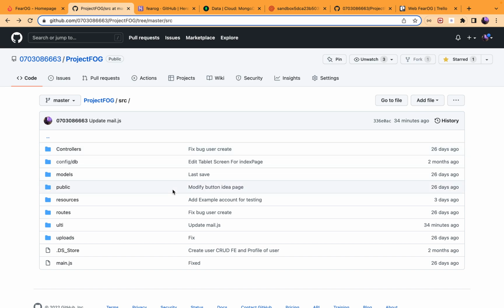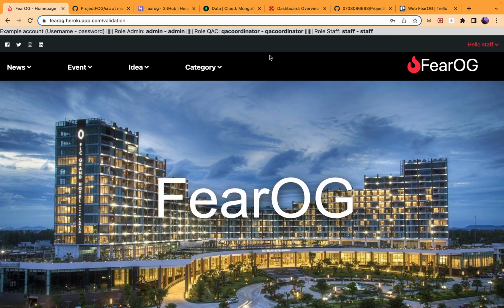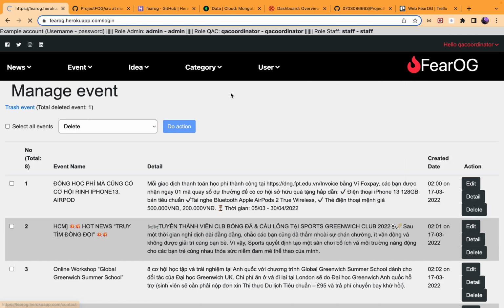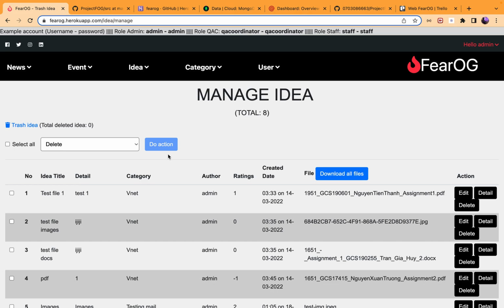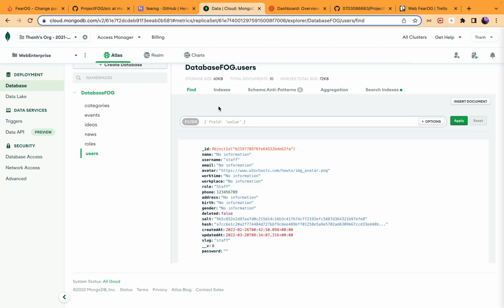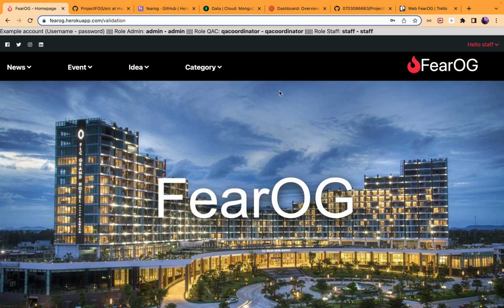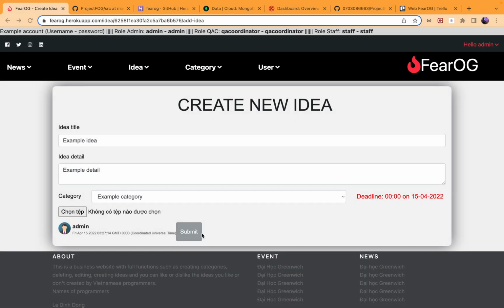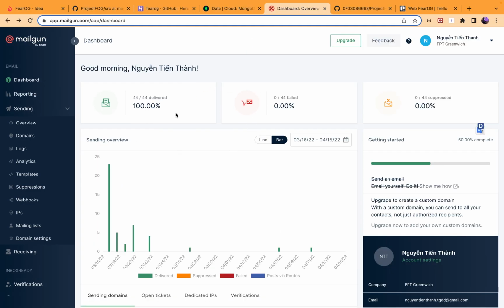Presentation on FearOG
Name: Nguyen Tien Thanh
ID: GCS190601
Class: TCS2201
Subject code: COMP1640
Assessor name: Ho Nguyen Phu Bao